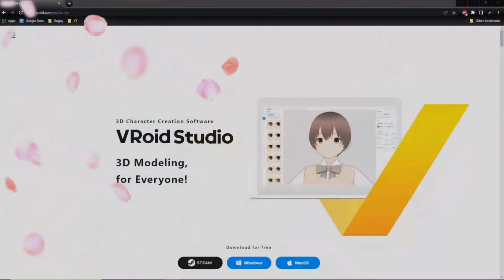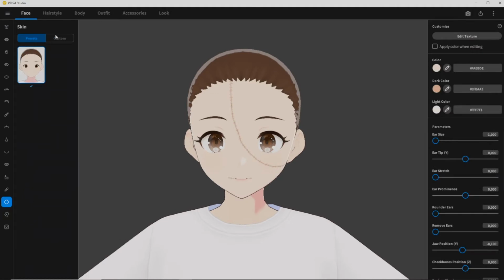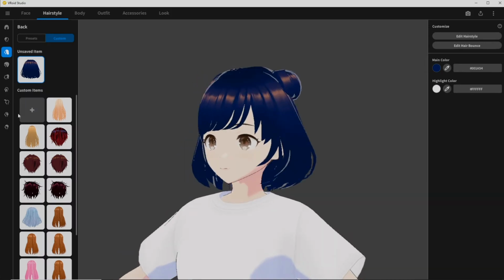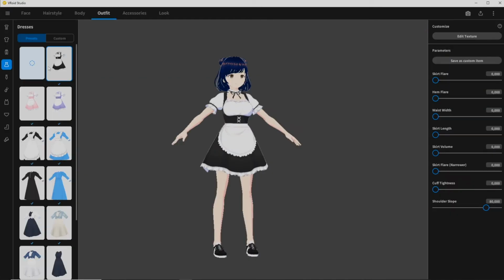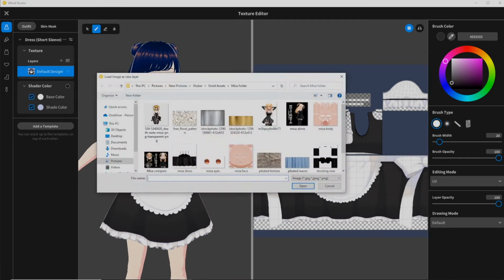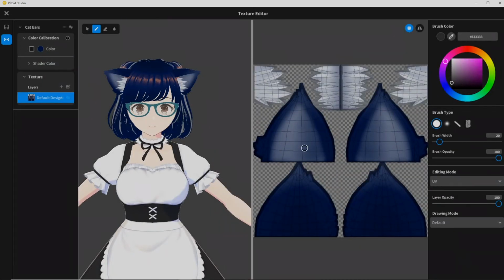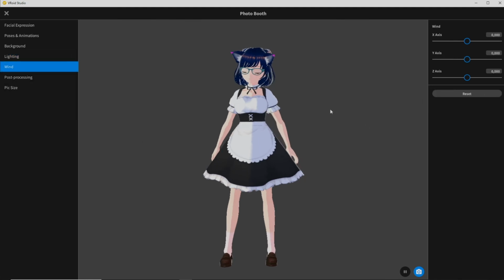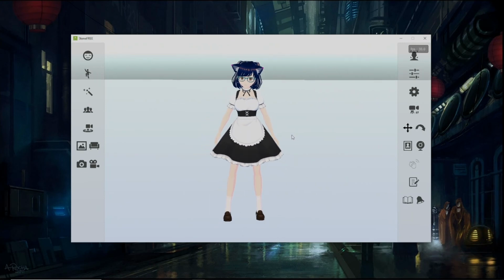Create your own Vtuber 2022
Making an anime avatar for a vtuber or a game.

Music used —
Artist Name: Charlee Nguyen, Mondo Loops
Track Tiles with links to follow: